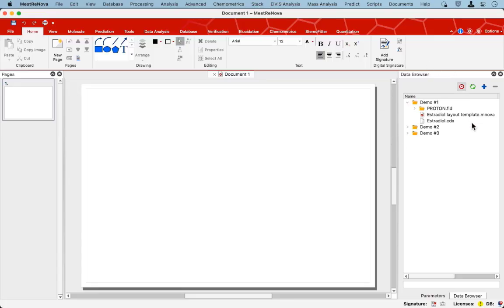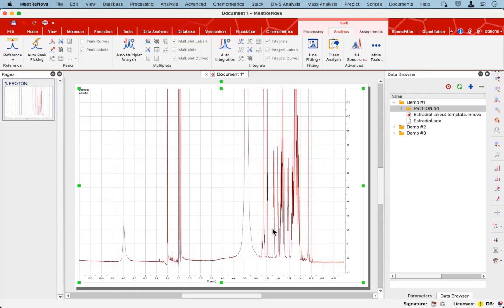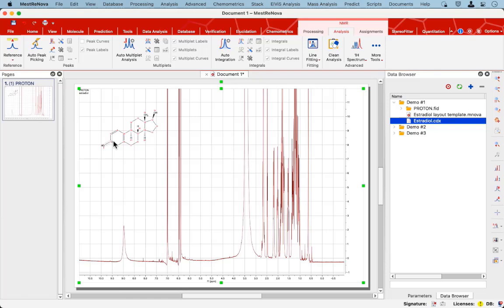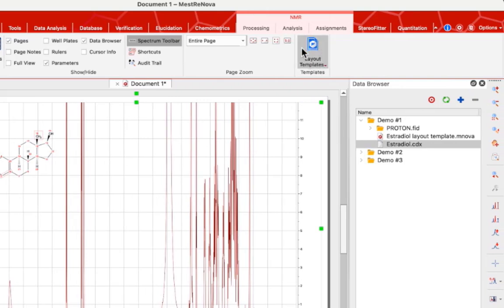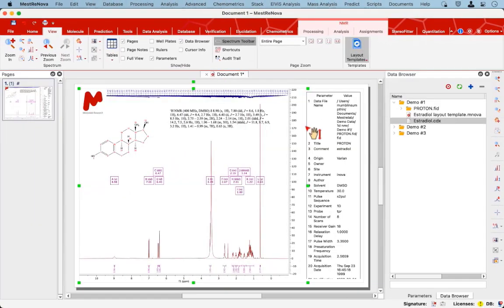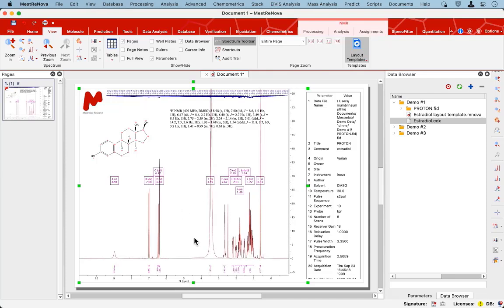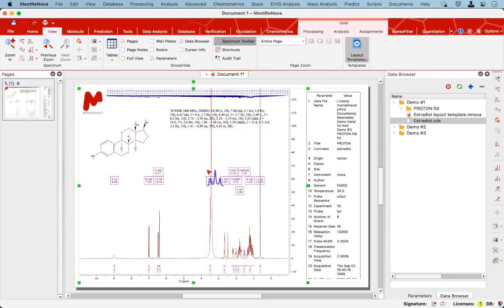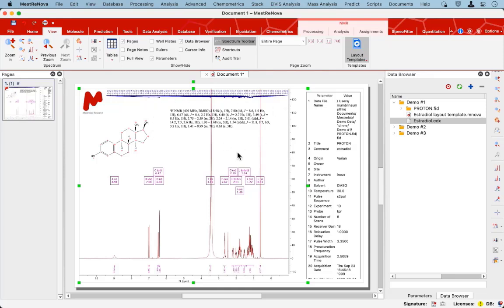Mnova Tip 7 - Quickly create a report with processed and analyzed data with Mnova NMR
The following Mnova tip is an intro for those who have just started using Mnova NMR. You can quickly see how to generate a report with processed and analyzed data in just over a minute!